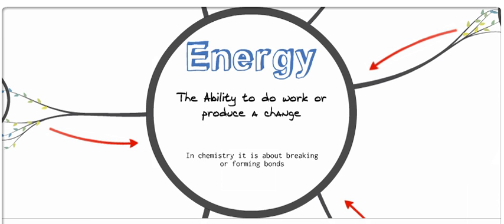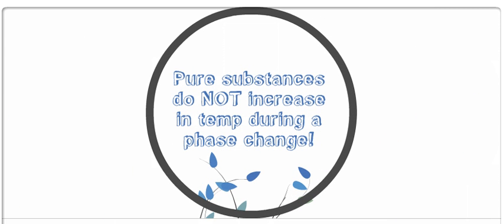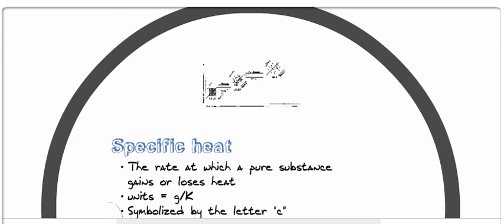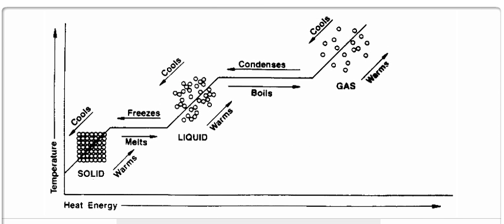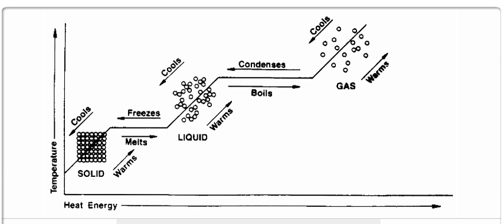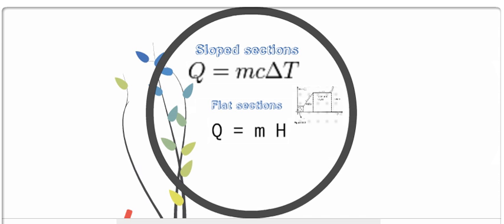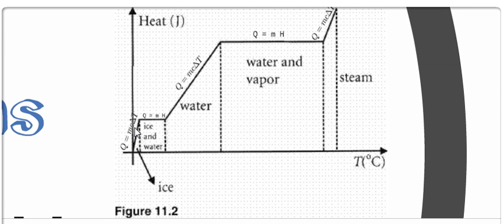Energy and Phase change